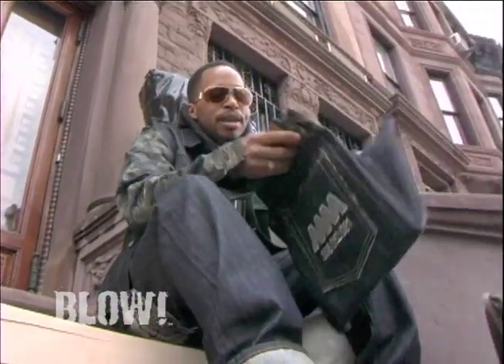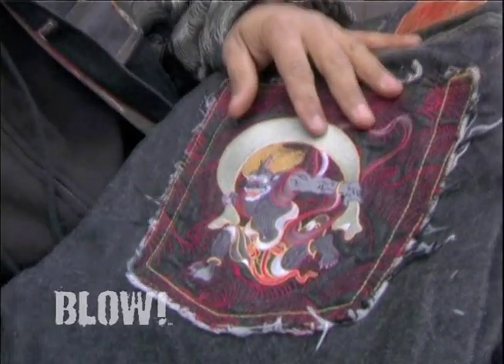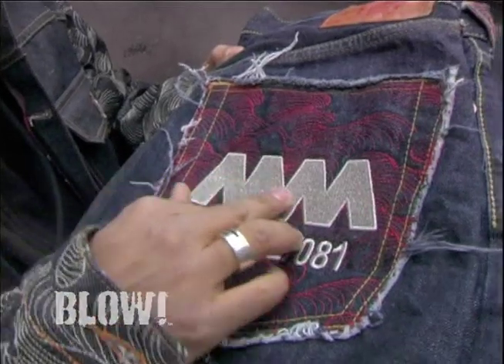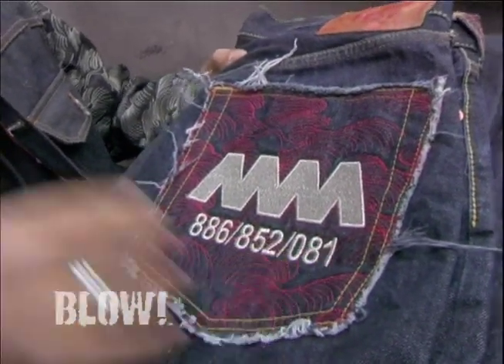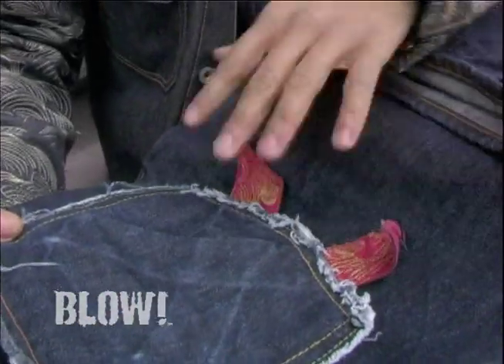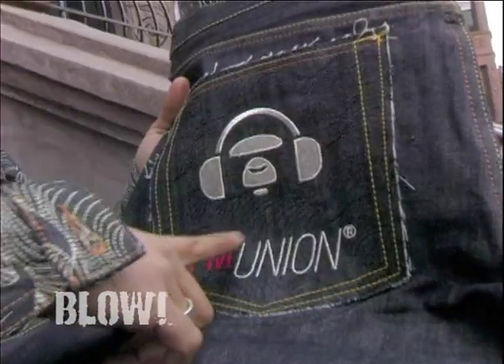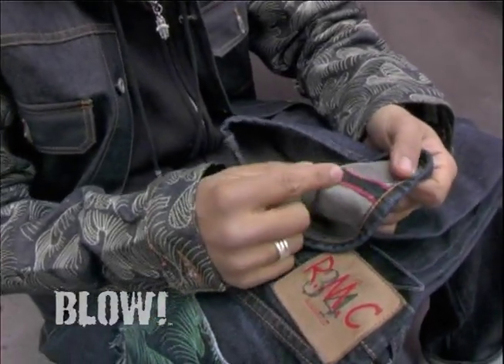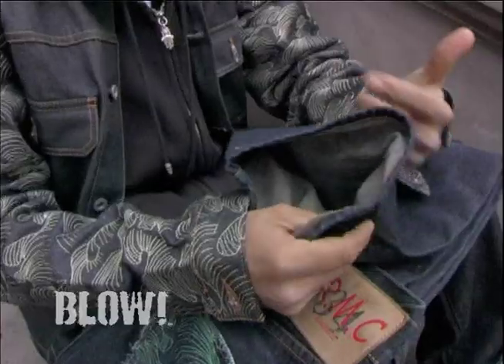RMC RED MONKEY JEANS: BLOWHIPHOPTV.COM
BLOW! visits Harlem to get the inside scoop on how the epicenter of global culture influences all things hip hop.

Check out their latest fashion at Red Monkey.